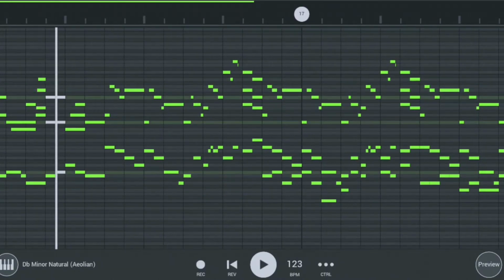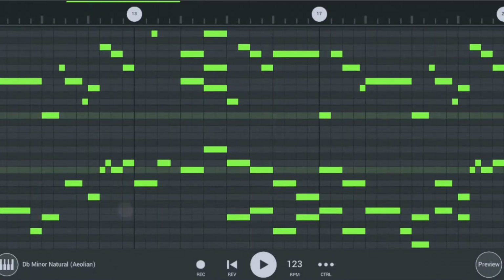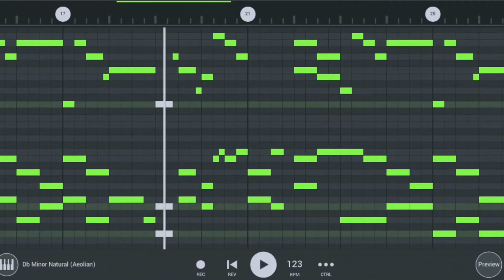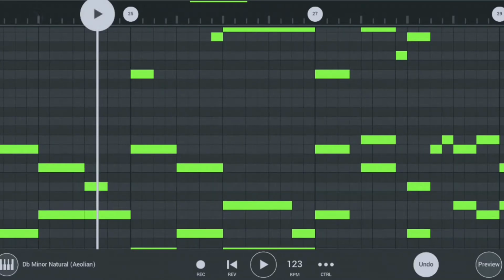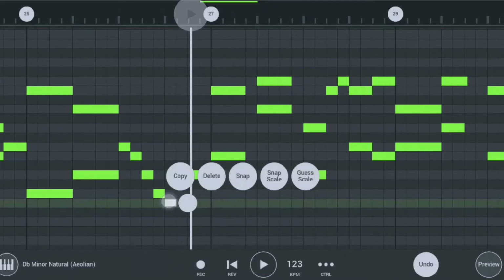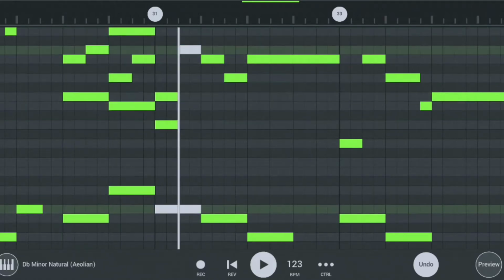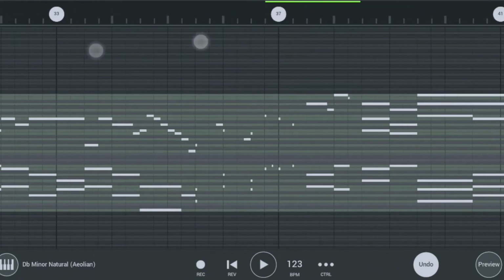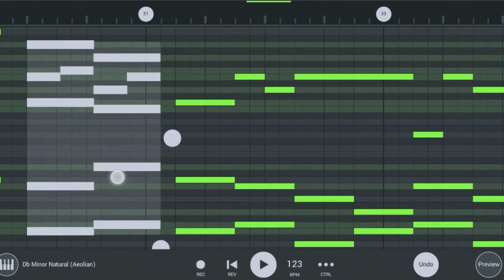Blandine Variations on FL Mobile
A short look at how Blandine Variations came together.